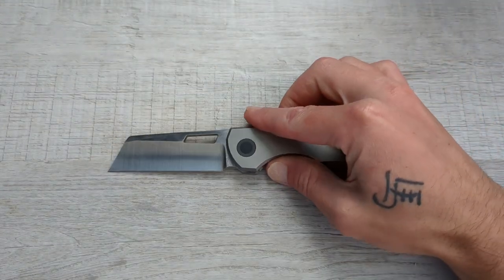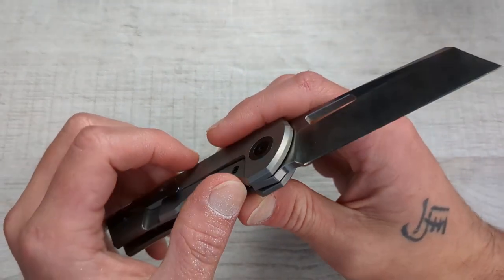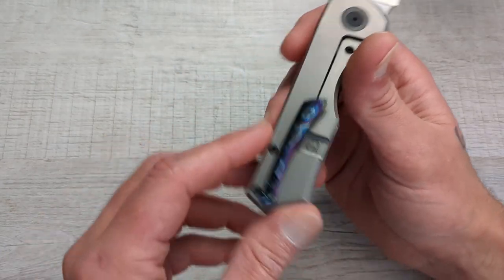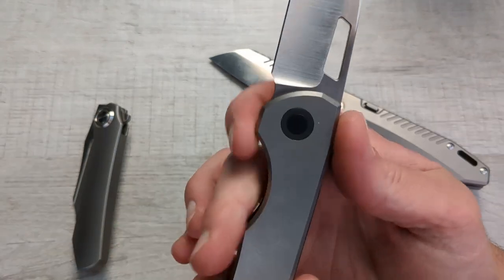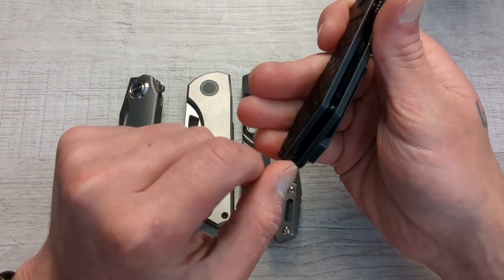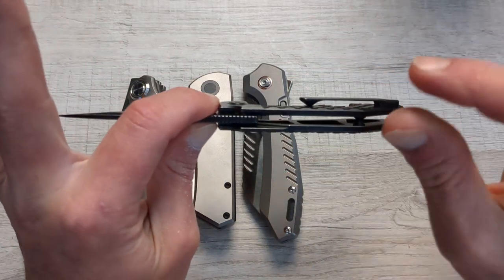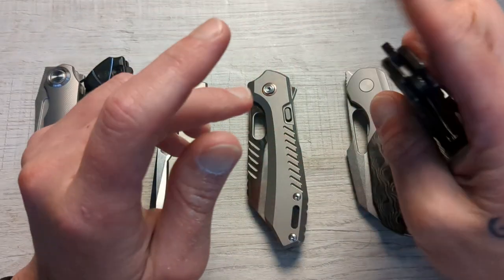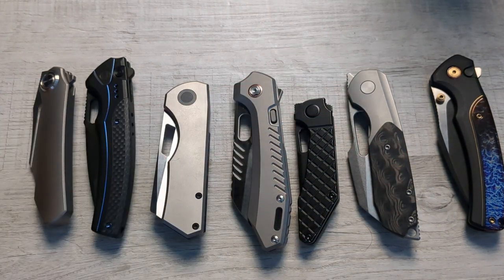What Makes Folding Pocket Knives Comfortable?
What makes folding pocket knives comfortable? What features do you look for in an every day carry knife to ensure comfort?

Tools And Supplies I Use:

Microphone:
Studio Light: